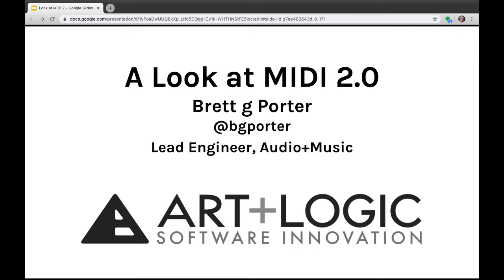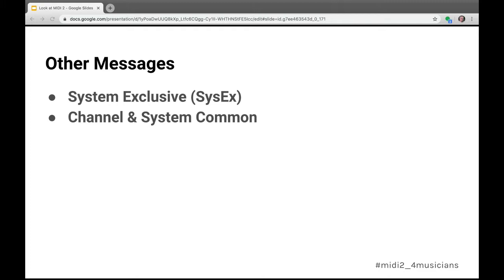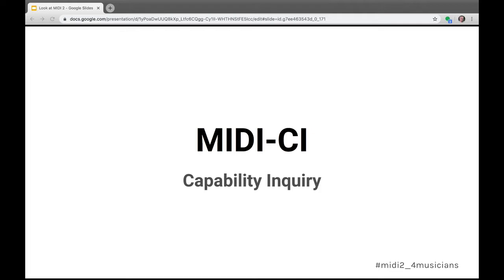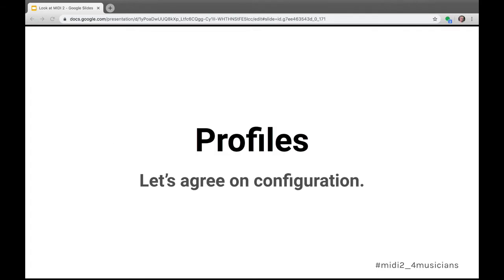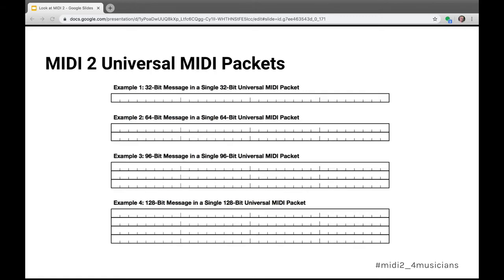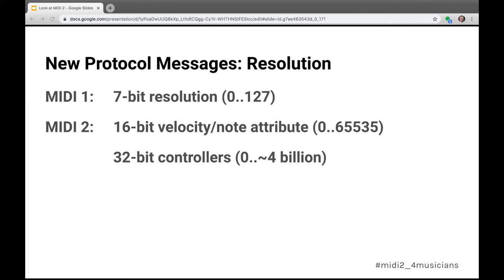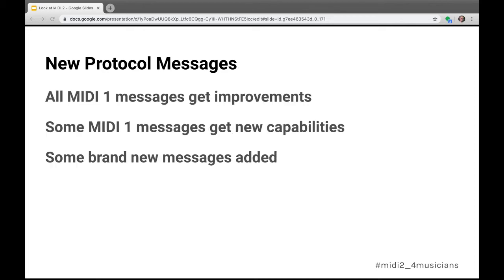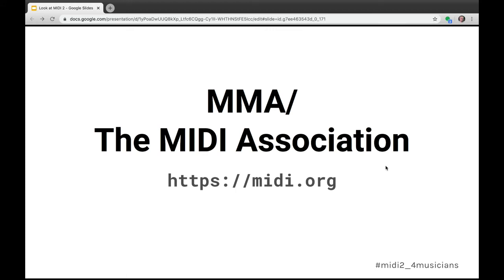Brett Porter (Art + Logic) - A Look at MIDI 2 0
Brett G Porter (Lead Engineer, Audio+Music at Art+Logic)
“A Look At MIDI 2.0”

37 years after its original adoption, the MIDI standard finally gets its major revision number bumped up. In this talk, we’ll look at some of the new capabilities and concepts introduced by the new standard, and how it’s going to interoperate with the billions of pieces of existing MIDI gear.

We’ll pay special attention to the additions being made to the legacy message types from MIDI 1 as well as brand new messages added to the spec that add a rich set of new expressive possibilities for developers and performers.